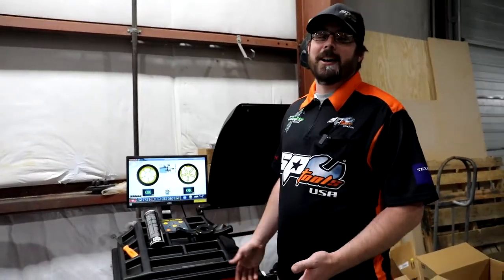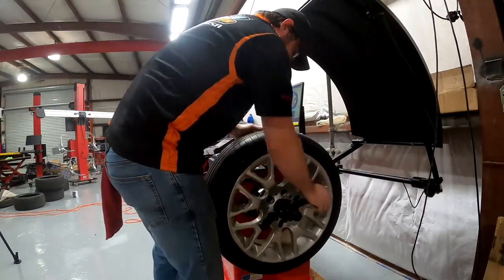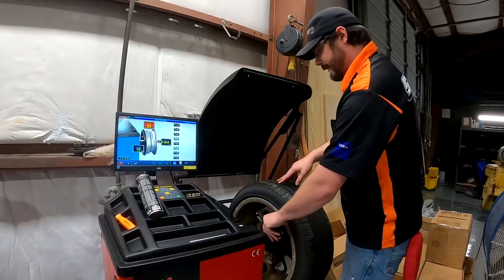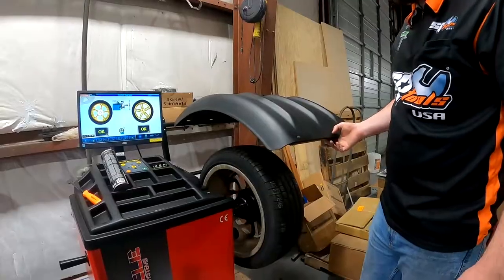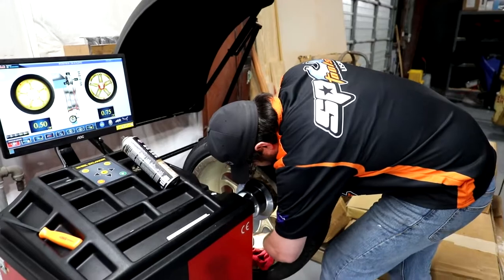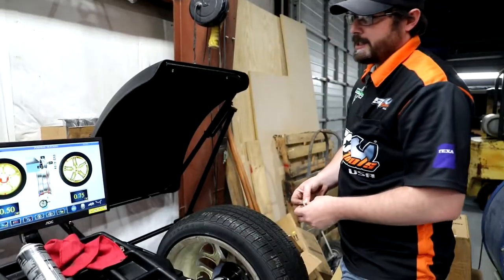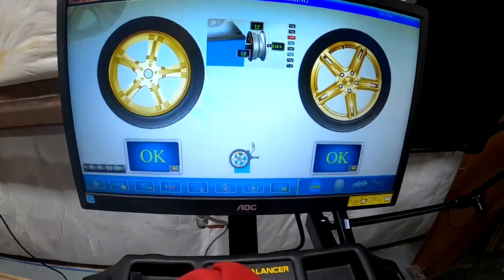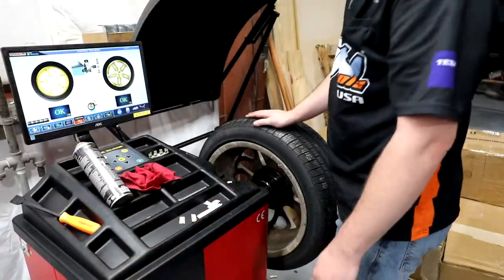Premium Wheel Balancer UPDATE! VL-65 DSP LX Final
Jacob shows us the width measurement arm upgrade to the Premium Wheel Balancer VL-65 DSP LX saving you time and effort!
Features |
• LED LCD Monitor • Static and Dynamic Balancing • Simultaneous Display of Inner & Outer Plane Result • Seven Modes of Alloy Wheel Functions • Normal and Fine Measurement • Unbalance Recalculation • Dimension Setting in Inch or MM • Unit Conversion in Gram or Ounces • Self-Calibration • Automatic Distance Input Mechanism • Split Weight Mode • Automatic Rim Diameter Measurement • Optimization Program • Spin Count • Automatic Start with Wheel Guard Closure • Calibration Data Restoration